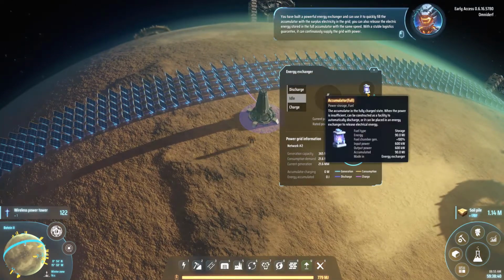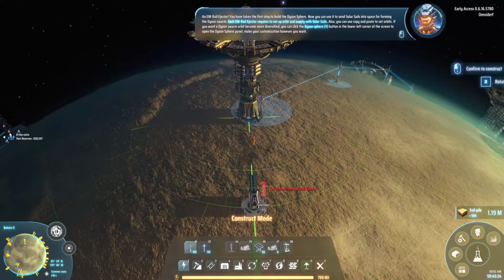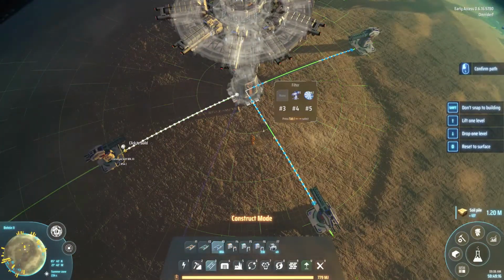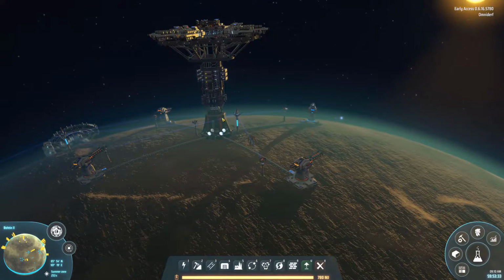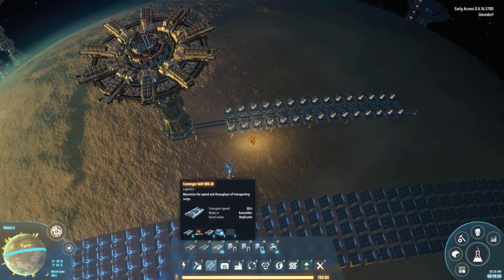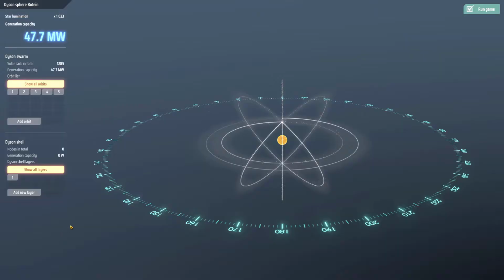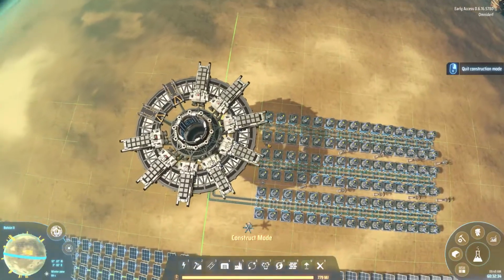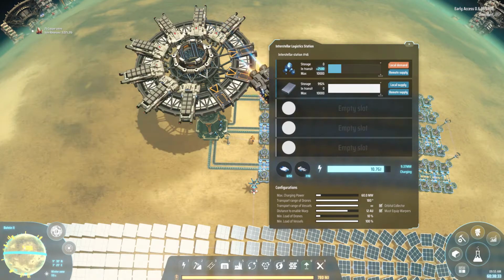Setting up my first dyson swarm and a new smelting system - DSP - E10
Today I go into how I want to set up the new smelting system, and began to us the solar sails.